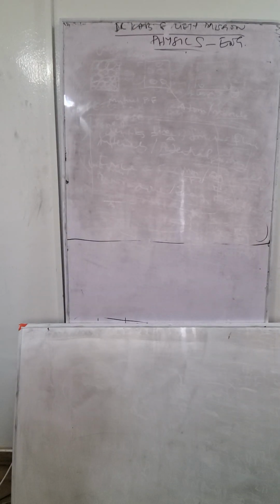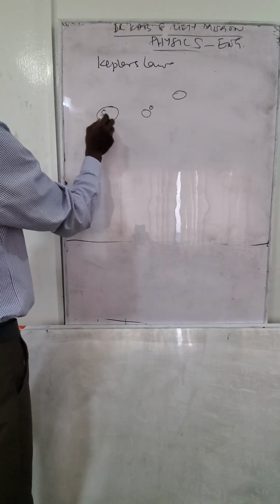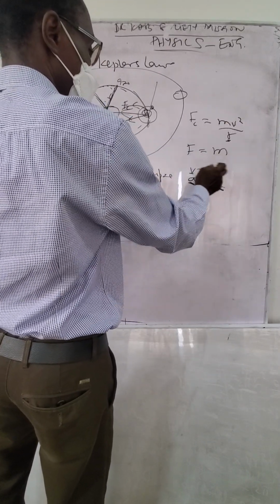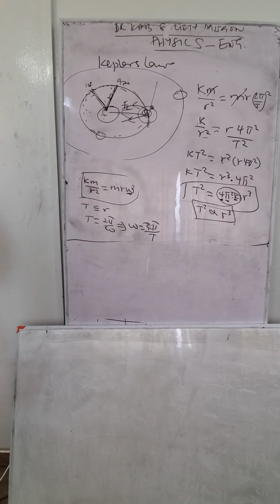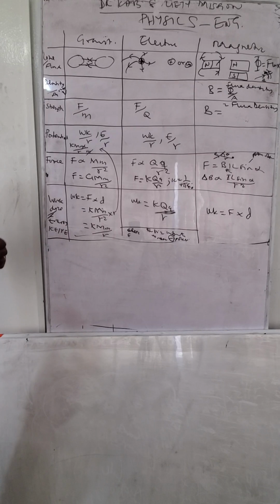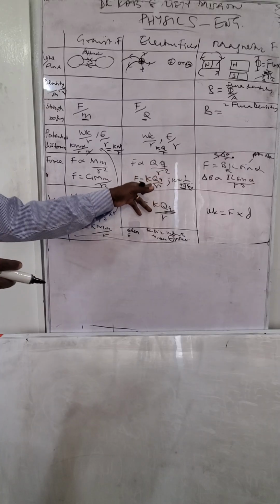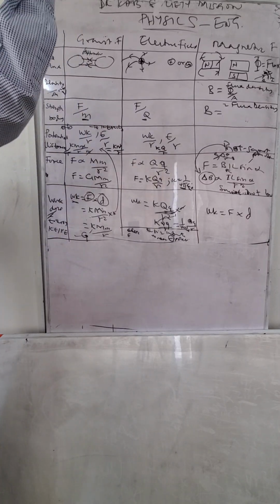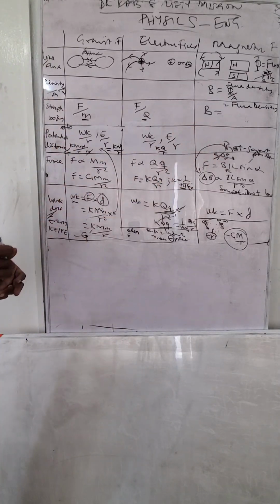MINI STUDENTS PHYSICS PROP METALS -EQUATIONS SIMILAR FOR GRAVITY ELECT -MAGNETISM DR KAB 202207 5002